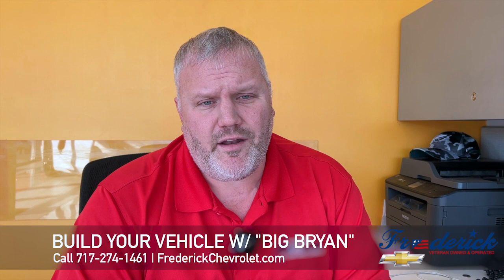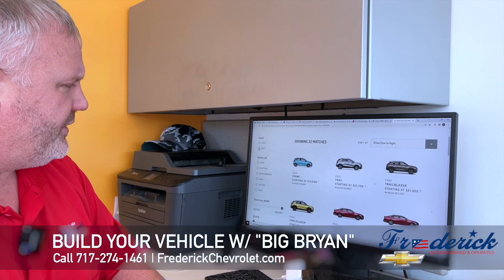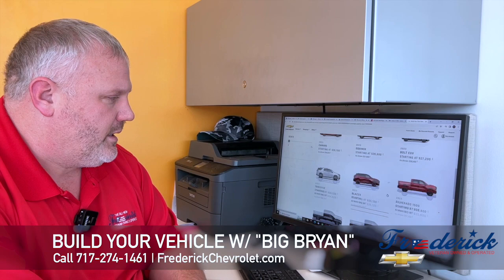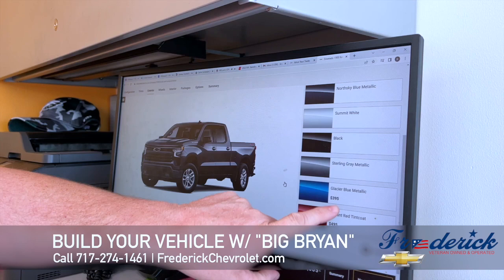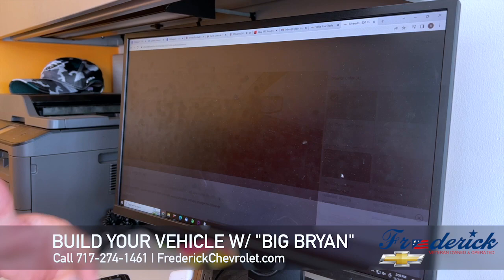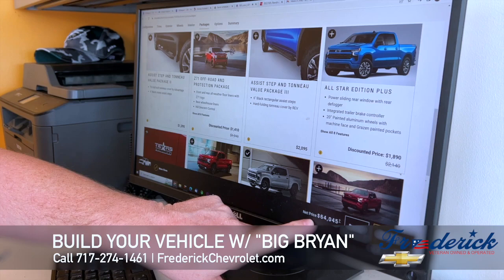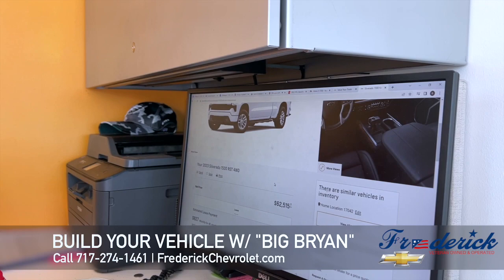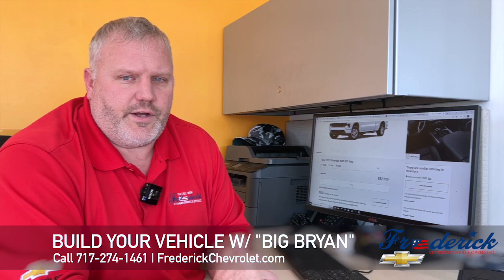Build Your Custom Chevy with Big Bryan Houser at Frederick Chevrolet